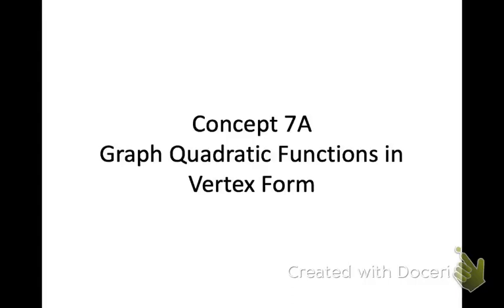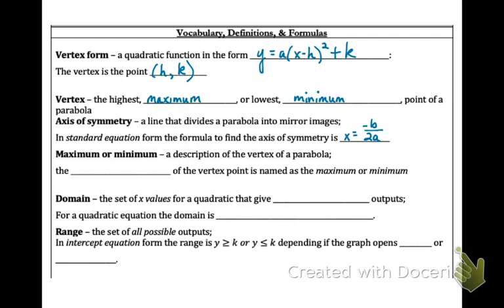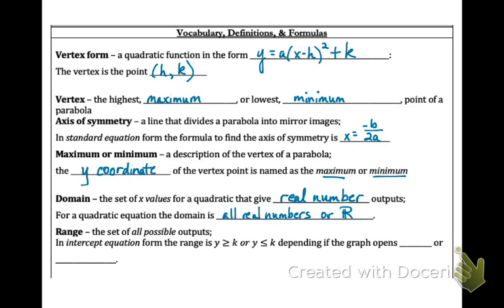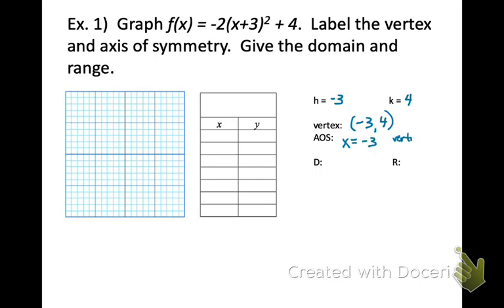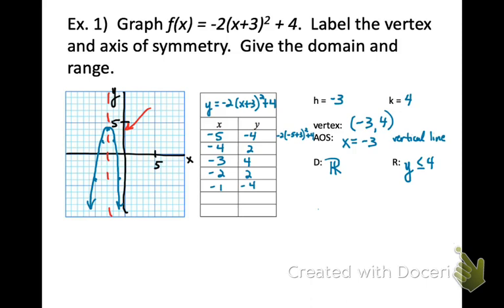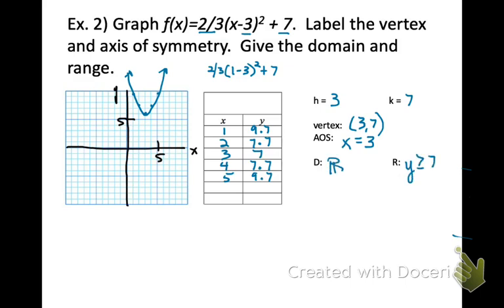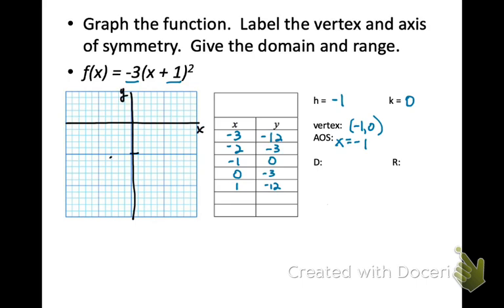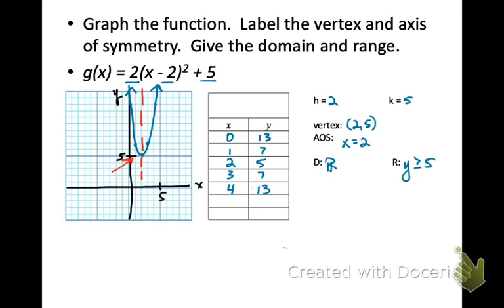ALG2 C7A Graph Quads in Vertex Form